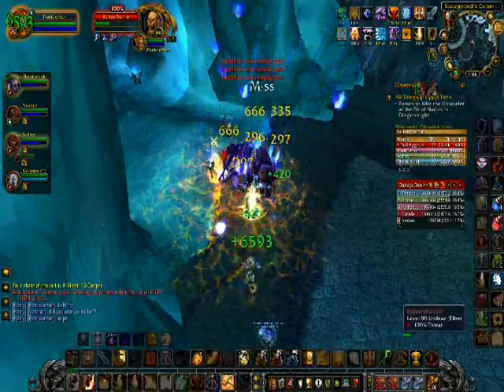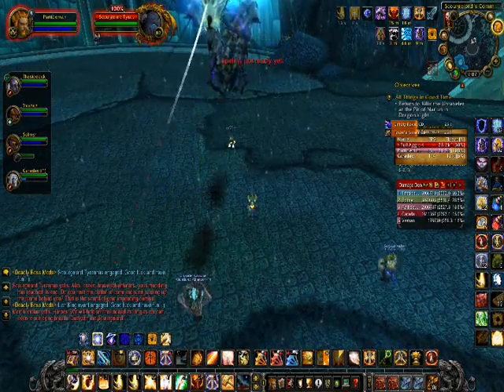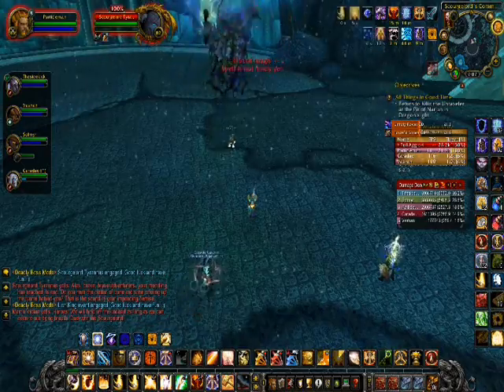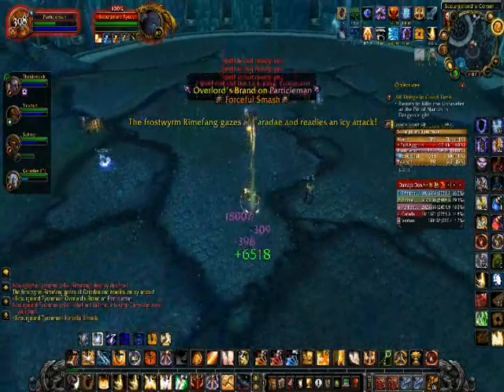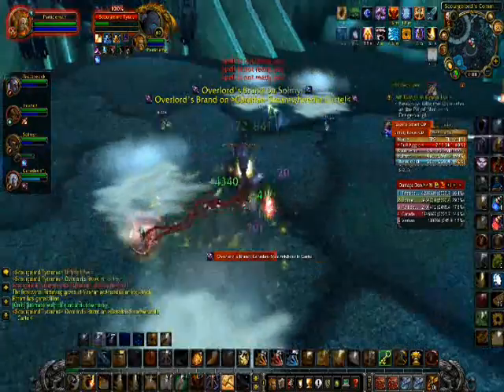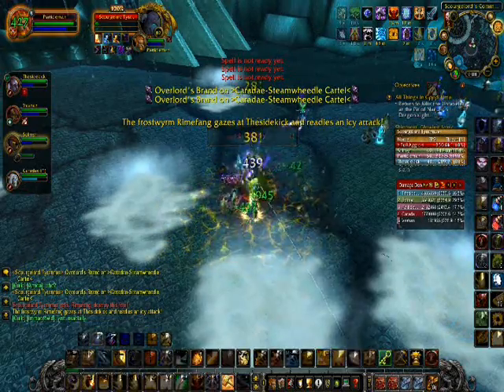Let's Play: World of Warcraft (Heroic Pit of Saron Part 2)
The second part of my walkthrough for PoS.  Last few pulls and final boss.